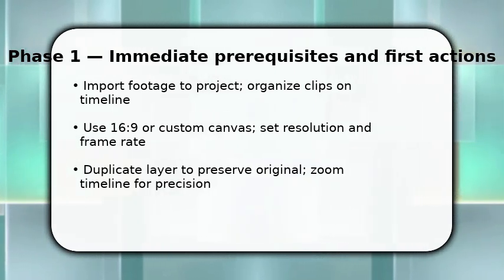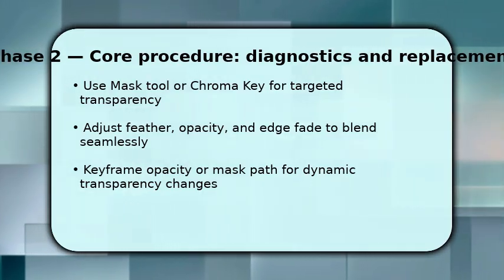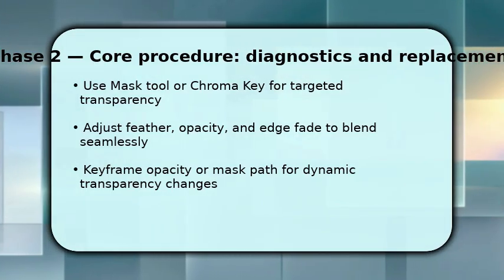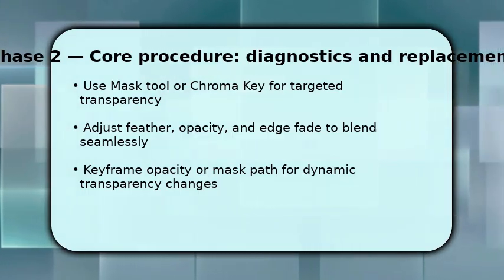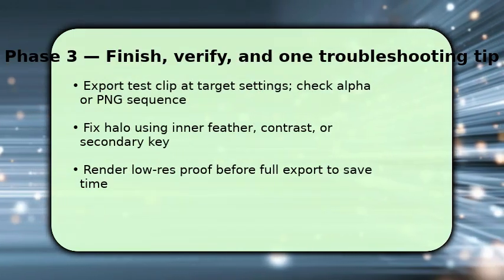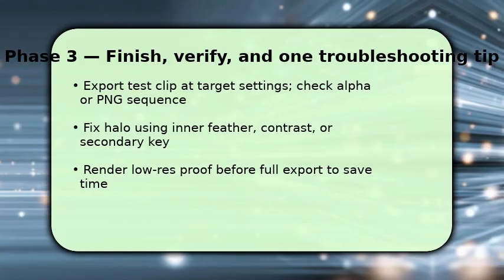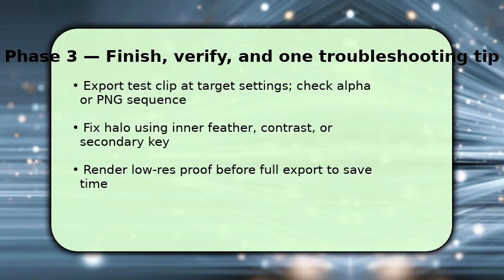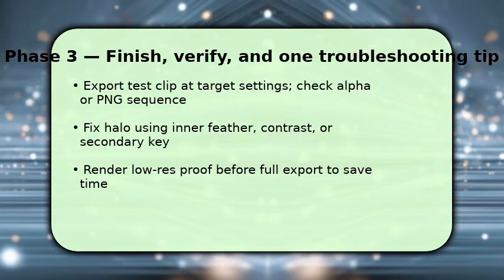How to Add Transparency in Capcut - Step by Step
How to Add Transparency in Capcut - Step by Step | 🔒 Surfshark VPN Deal — Stay private and secure. $1.99/mo + 3 Months Free ▸

Learn the essential techniques for adding transparency in Capcut, a popular video editing tool. This step-by-step guide will walk you through adjusting layer opacity and blending modes to achieve professional transparent effects.

Capcut, transparency, video editing, layer opacity, blending mode,